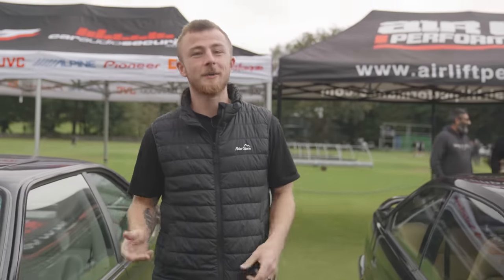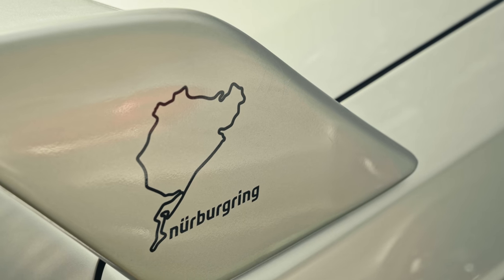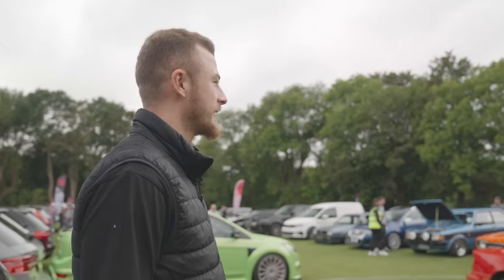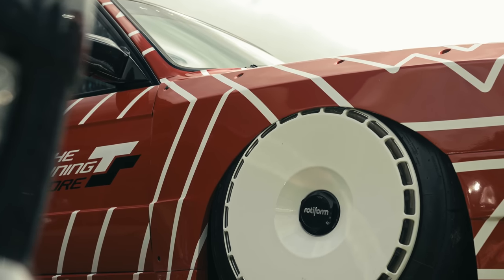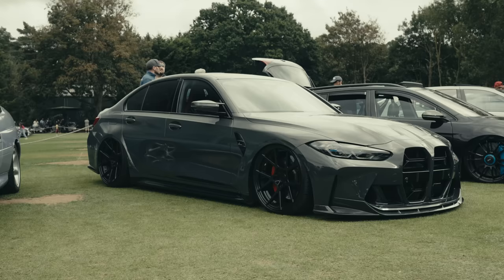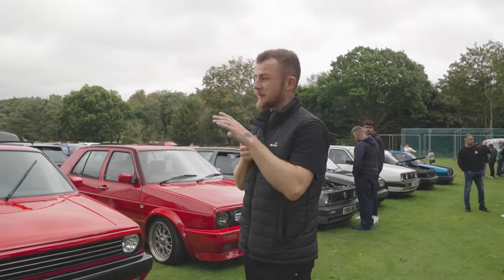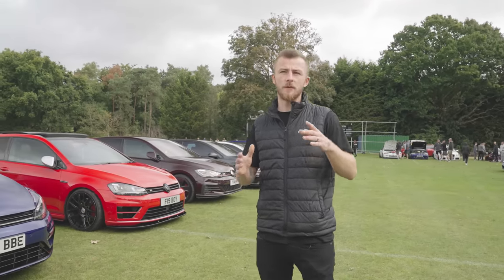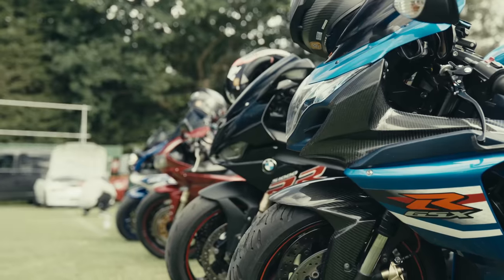Westside Show - Classic cars, Modified and Supercars | Car Audio Security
WestSide Car Show in Chalfont St Peter, Bucks (instagram @westside_show) is always an awesome, chilled back event with a proper mix of classics, modified and supercars. Join Blayde as he take you for a quick walk around, showing just a small selection of the awesome cars on show. Enjoy our event coverage and let us know which car stands out for you!